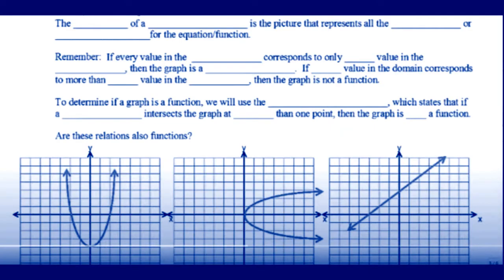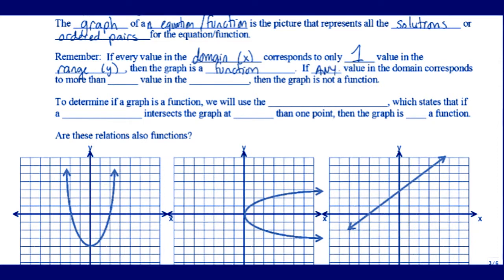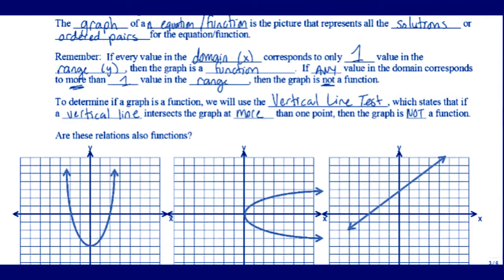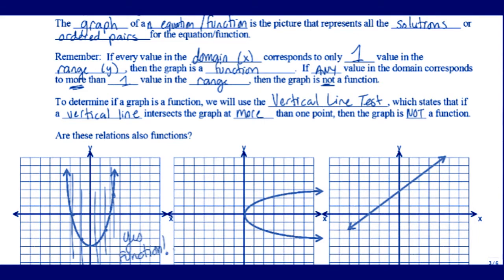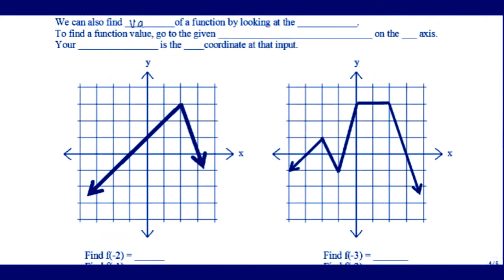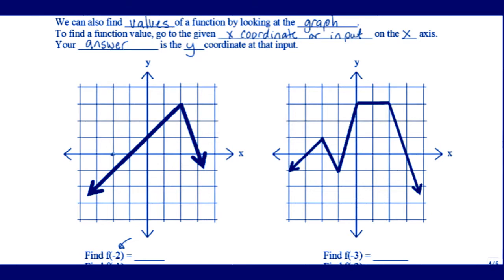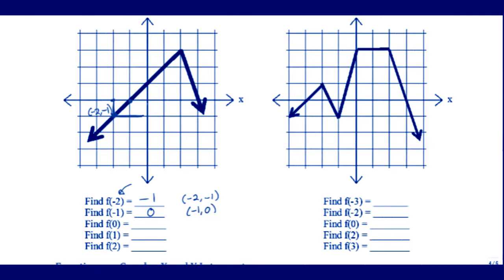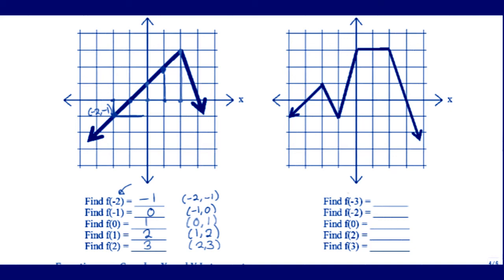Basics of Functions and their Graphs #2021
This precalculus video tutorial explains how to find the domain and range of a function given its graph in interval notation.  The domain represents all of the x values in the function and the range represents all of the y values.  You should use parentheses for open circles and infinity symbols but you should brackets for closed circles.  This video contains plenty of examples and practice problems of finding the domain and range of a graph.